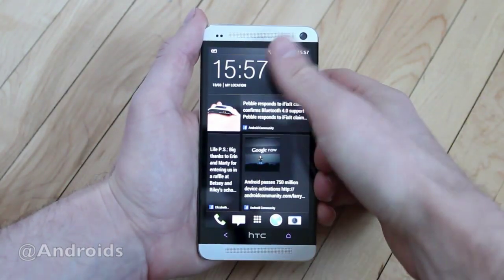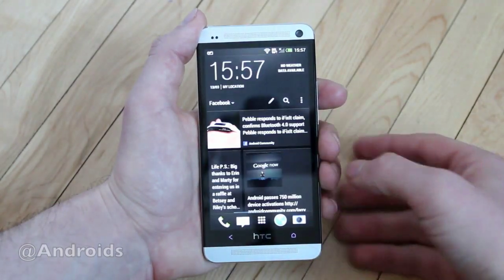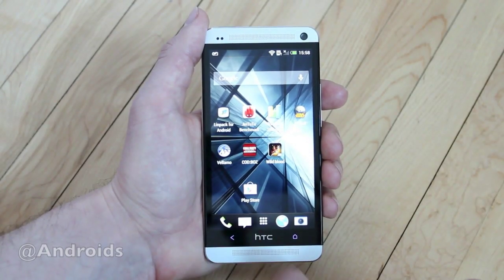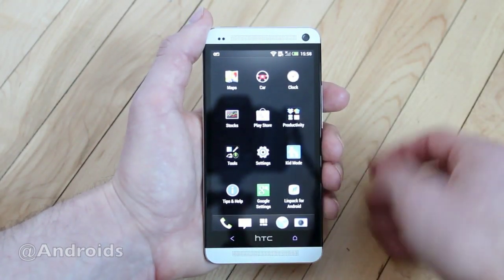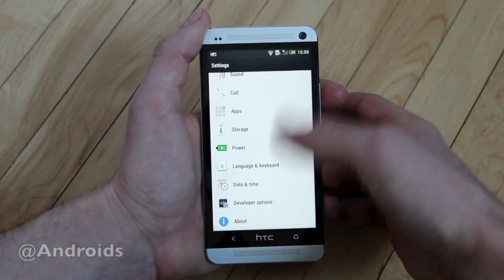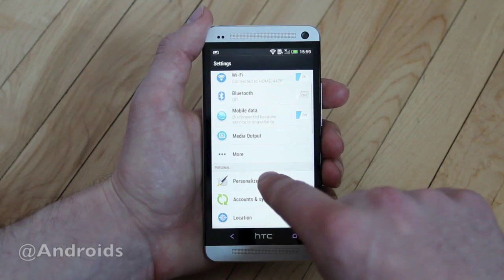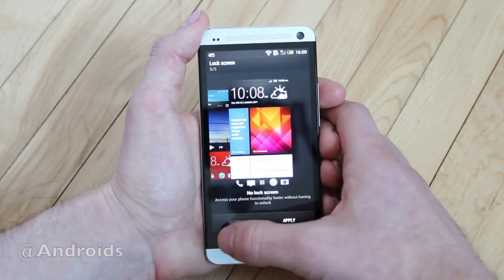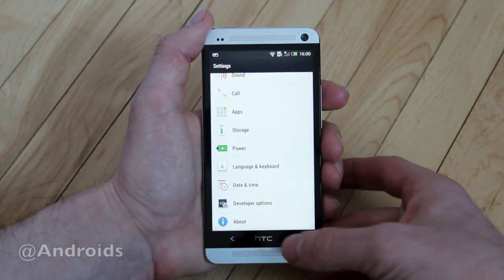HTC One hands-on with Sense 5.0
HTC One hands-on with Sense 5.0 by Chris Burns for Android Community